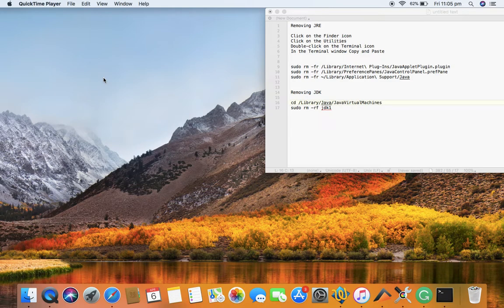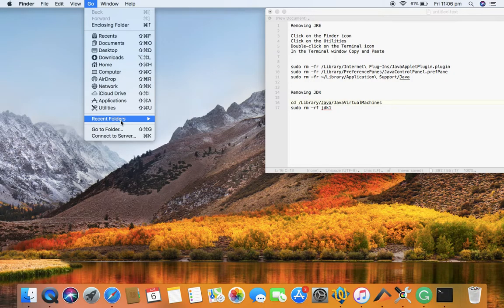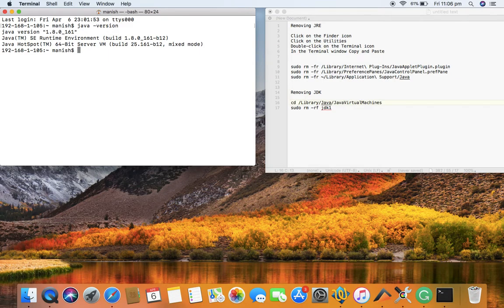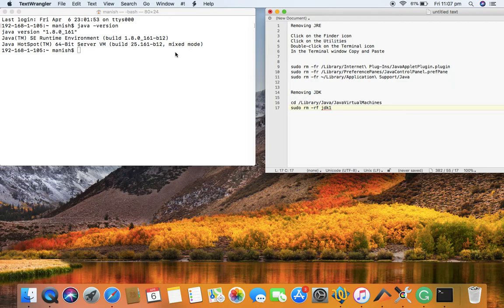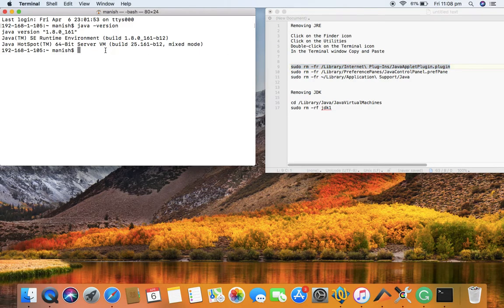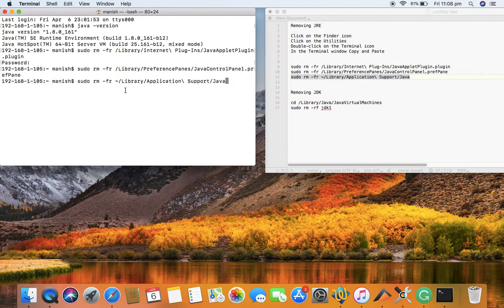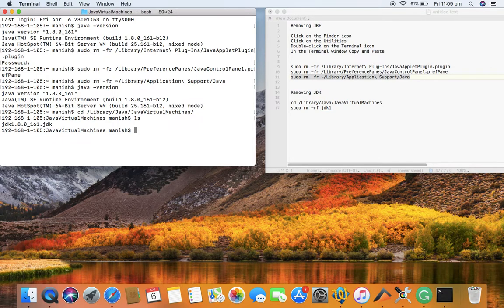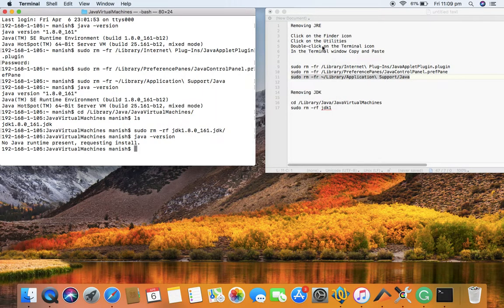Uninstalling Java from MAC - Remove Java from MacOS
Learn how to uninstall JAVA from Mac OS. In this uninstall Java tutorial we will learn how to uninstall java step by step from MacOS.